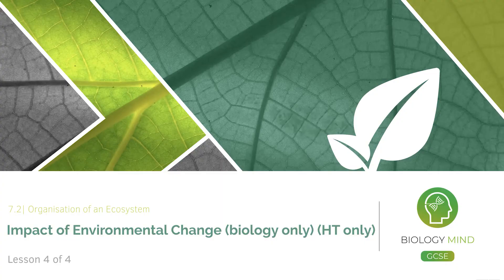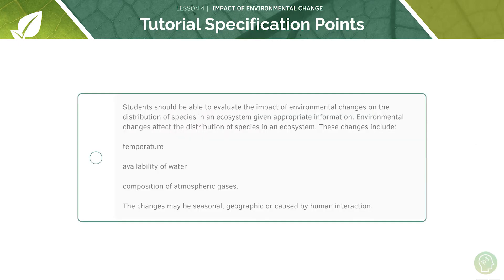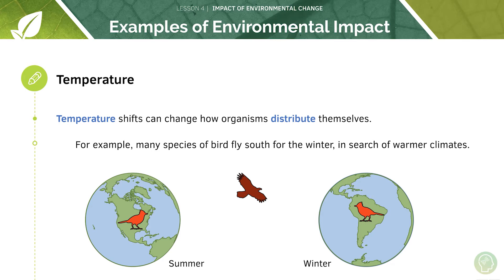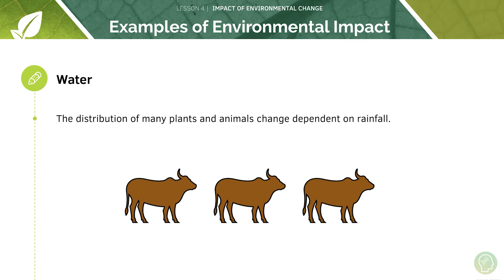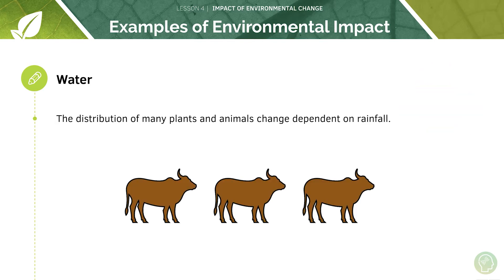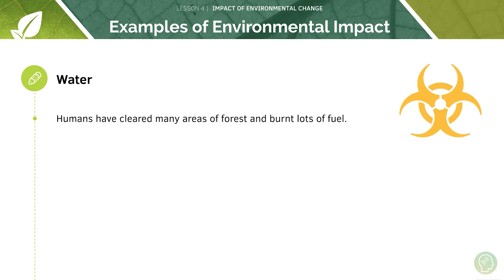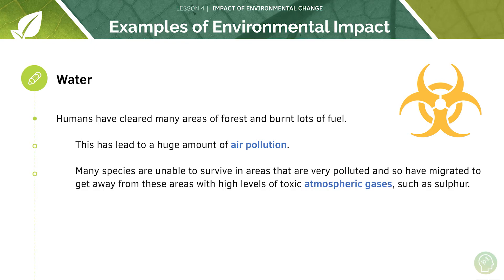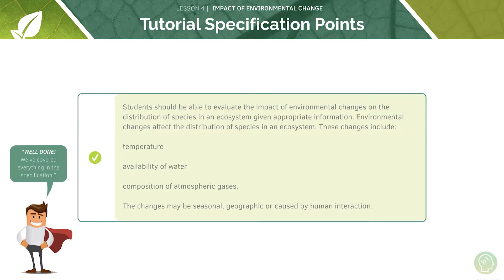AQA GCSE Biology: Impact of Environmental Change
Today’s Video is on Impact of Environmental Change  from the GCSE Biology AQA Specification and feel confident about exam technique! ✅

GCSE Biology especially for AQA can be tough but fortunately we’ve made this tutorial to help you score the A* you need for questions on Impact of Environmental Change .✅

1. Environmental Changes Impact (1:10)